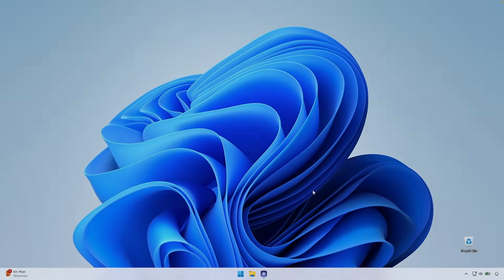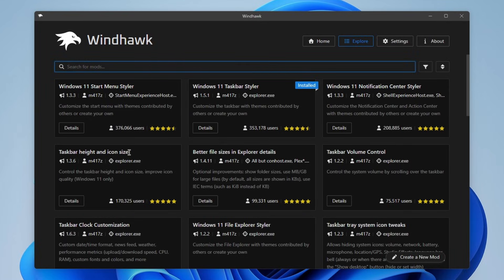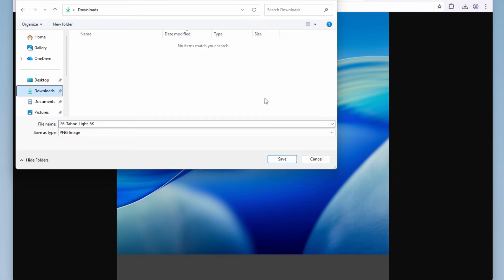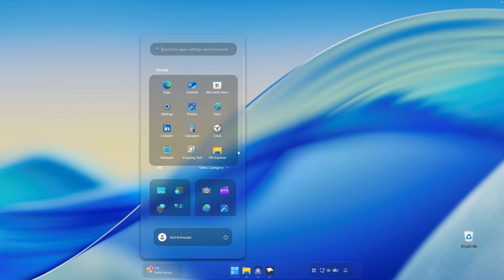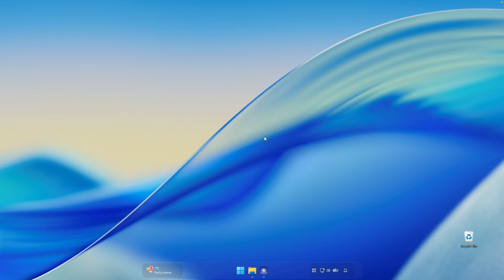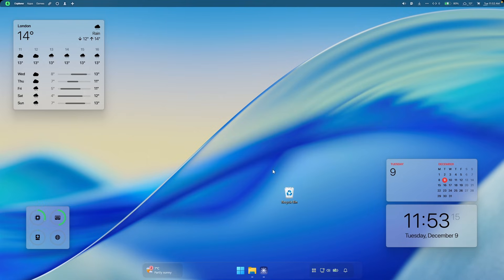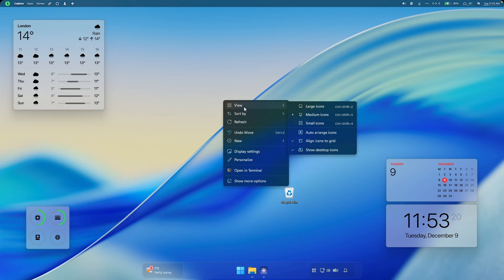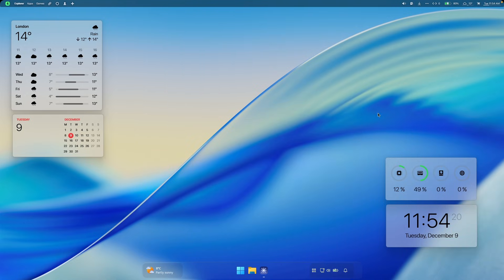I Turned Windows 11 into macOS (It's Actually Amazing)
I transformed my Windows 11 PC to look exactly like macOS - and you won't believe how easy it is! In this tutorial, I'll show you how to customize Windows 11 with a macOS-style dock, top menu bar, widgets, cursor, and more.